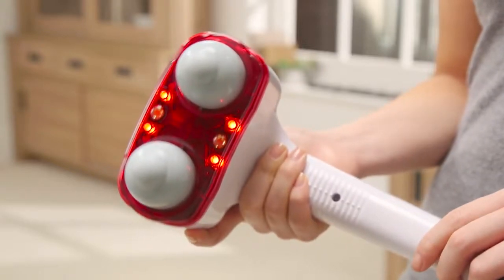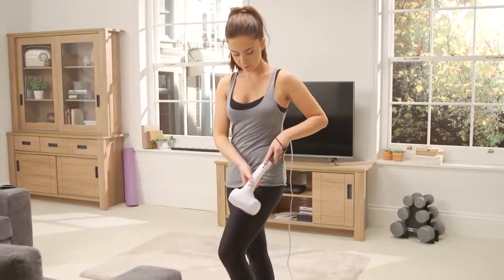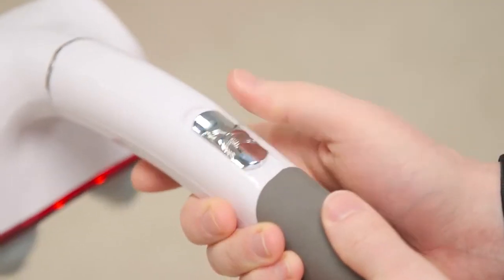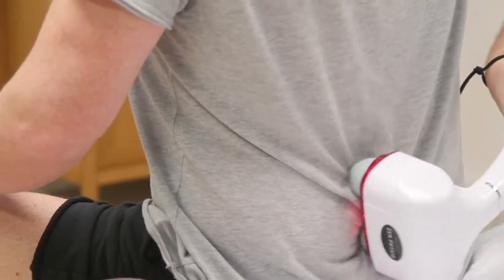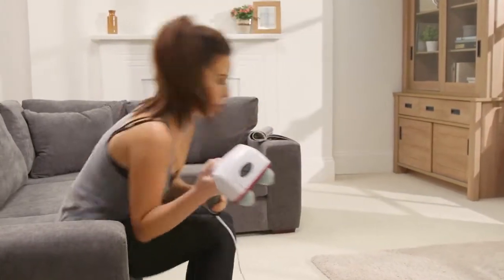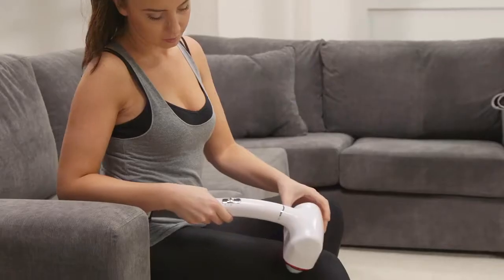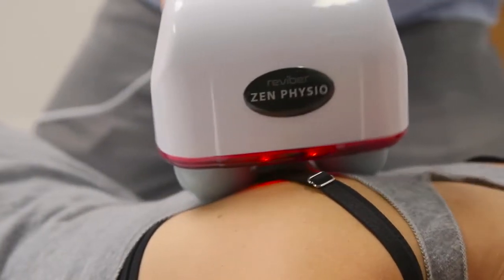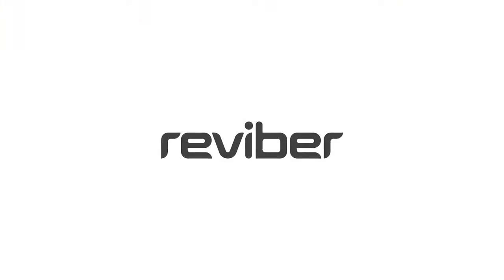Zen Physio V4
Zen Physio V4, Zen Physio V4